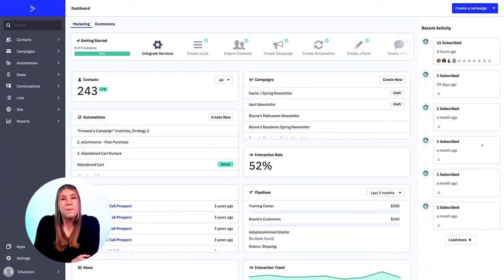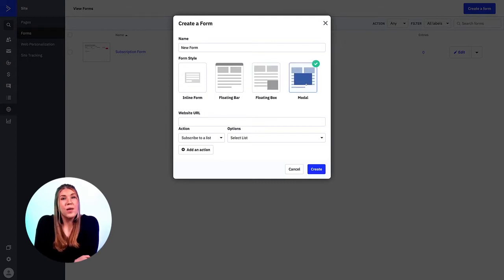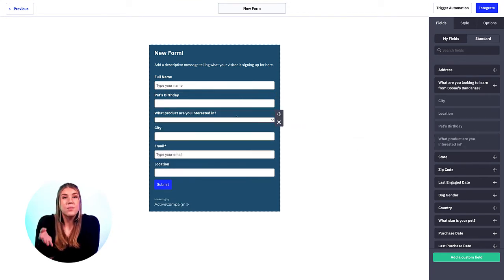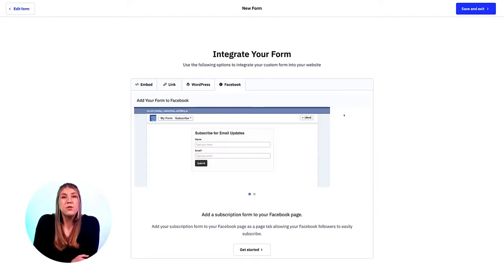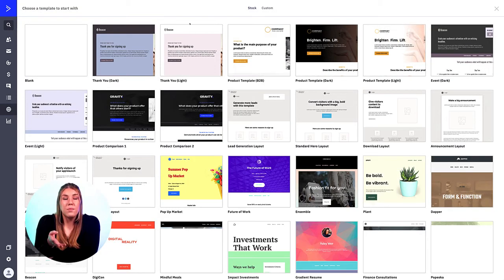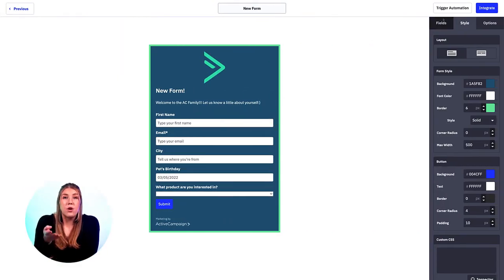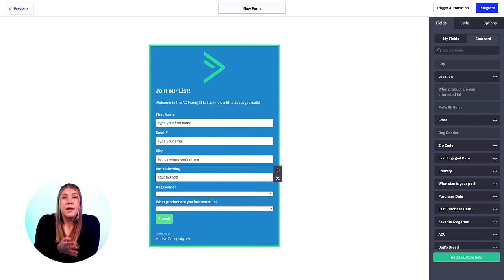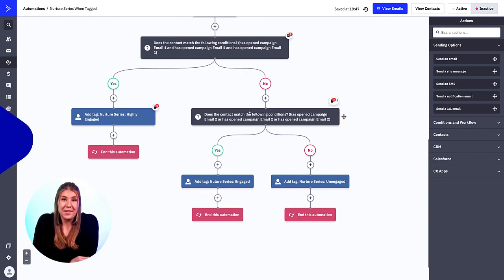Using Website Forms on Landing Pages to Convert Visitors into Leads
50 percent of marketers say inbound marketing strategies, such as on-site forms, are their primary source of leads. But, 63 percent of them say it is also their biggest marketing challenge. Today we are walking through Forms, Pages, Forms on Pages, and overall best practices to utilize for your business when trying to convert website Visitors into Leads!

0:00 Intro
1:06 Forms
2:30 How to Build a Form
7:55 Landing Pages
9:44 How to Build a Landing Page
11:05 Embedding a Form on a Landing Page
12:07 Form best Practices
13:58 Automation Recipes